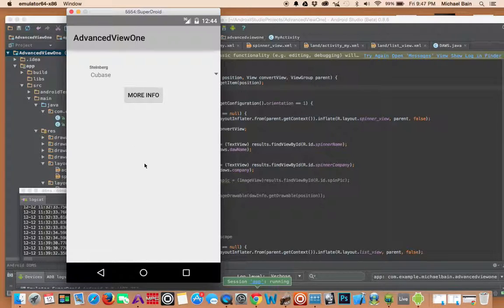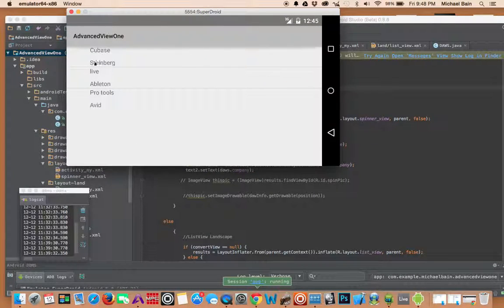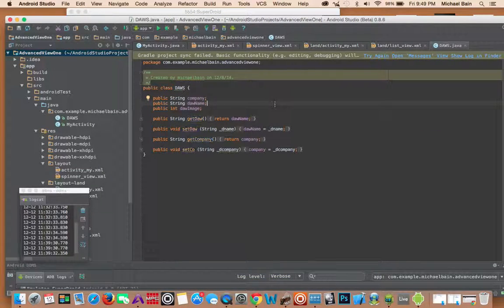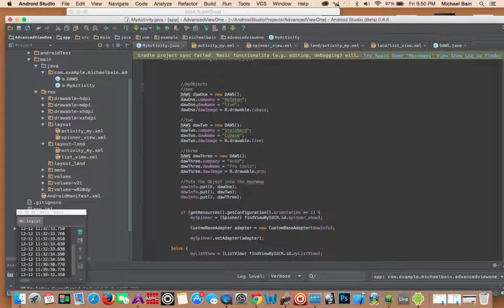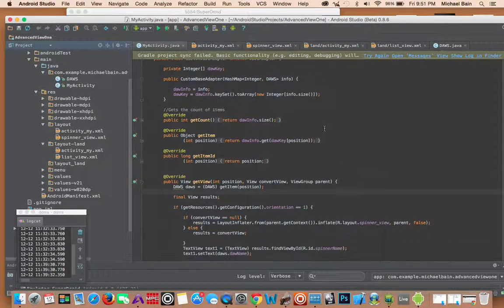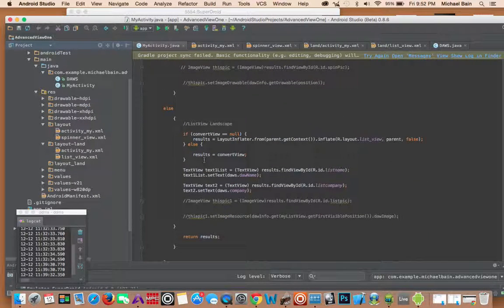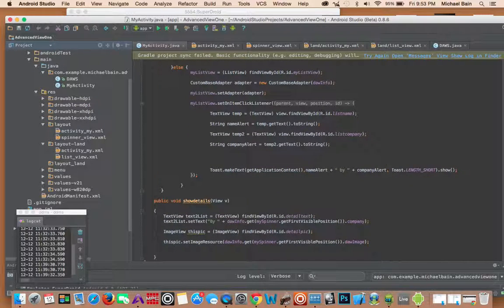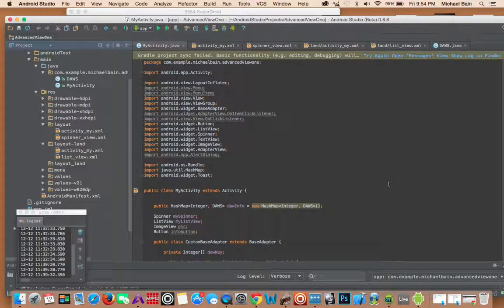Java 1 Week 3